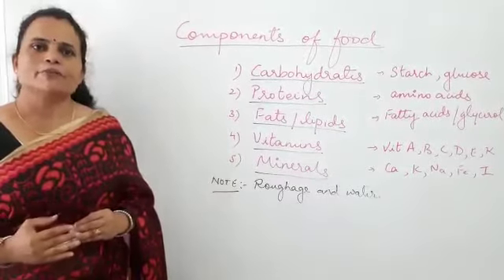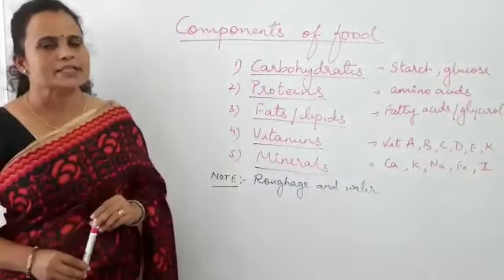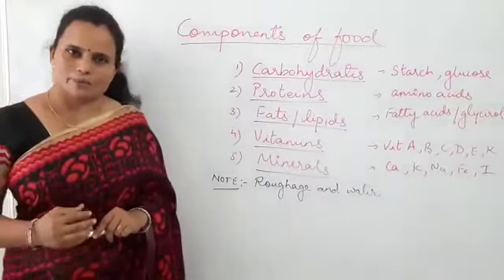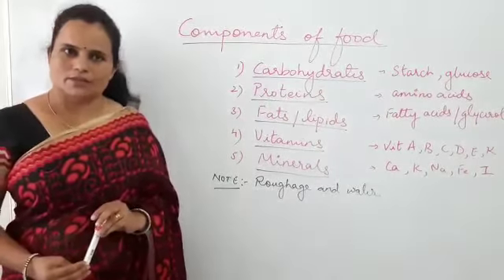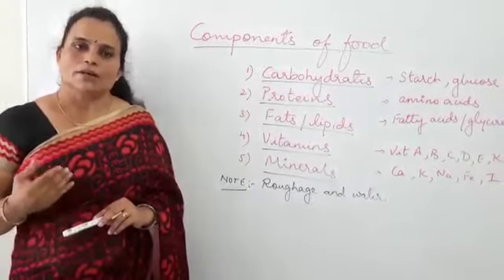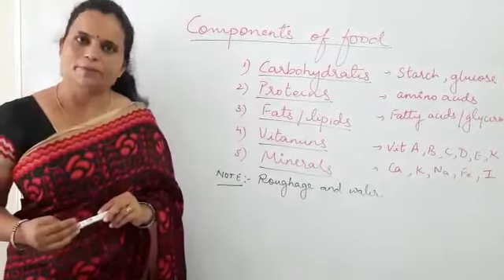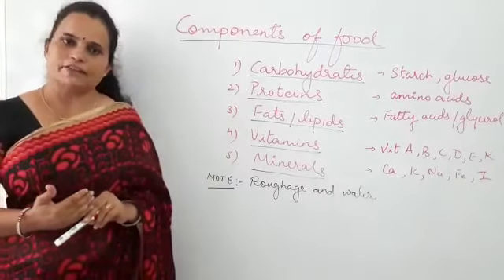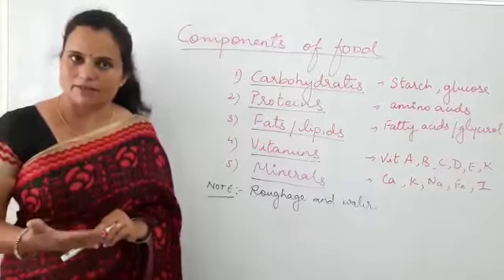Components of food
Video from SuDhAkAr